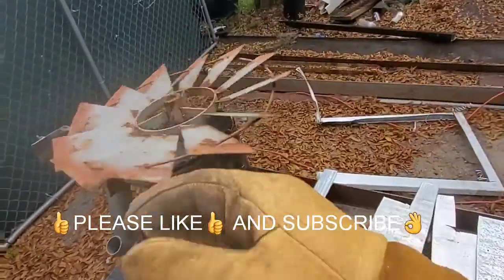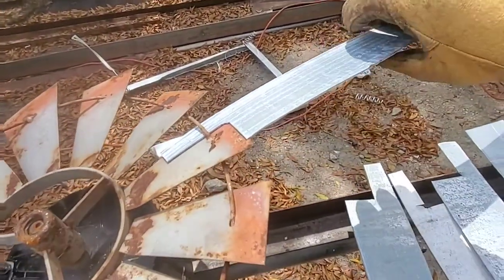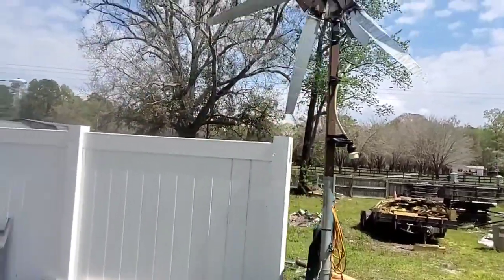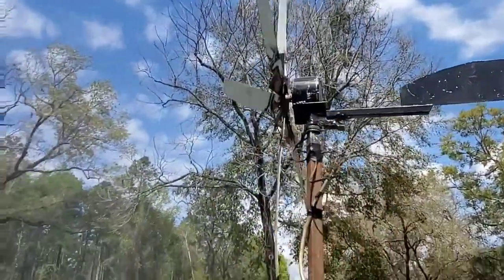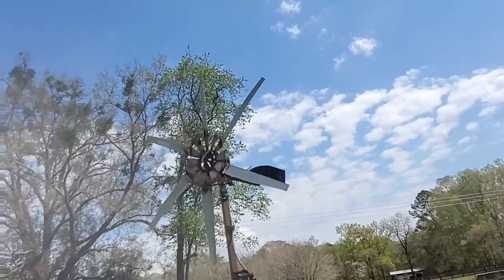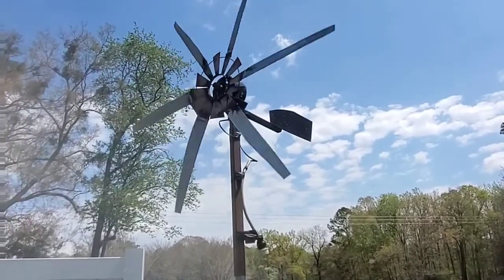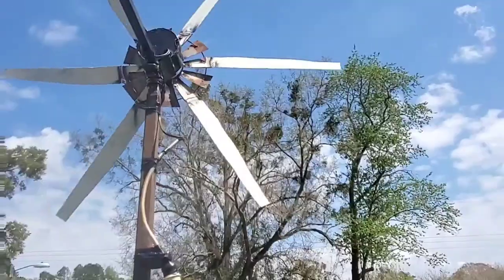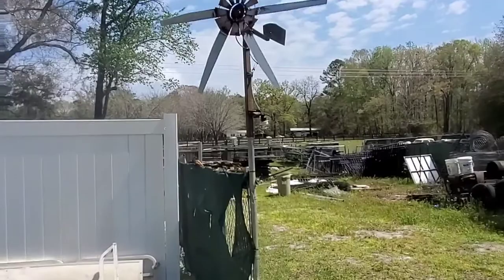DIY wind turbine generator using HVAC ECM PMA BLOWER MOTOR. PAID $5 AT SCRAP YARD!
This is a quick explanation for how I made a wind turbine using stuff I had laying in the yard!! The motor is a ecm 3.0- 3 phase permanent magnet brushless motor that can be easily found at your local scrap yard.  Leave any questions in comments!